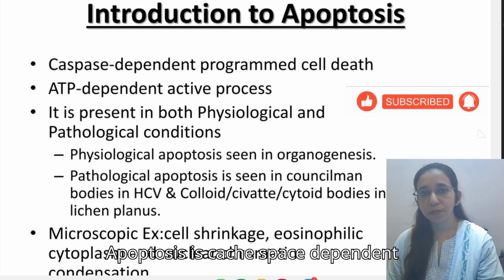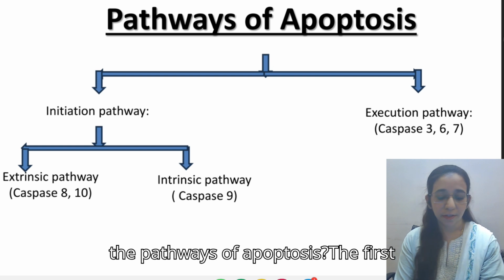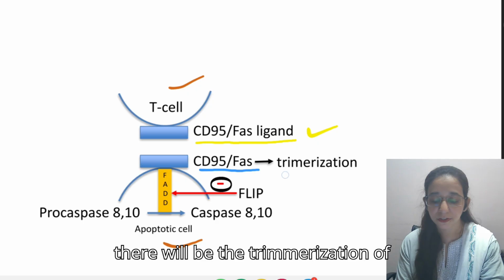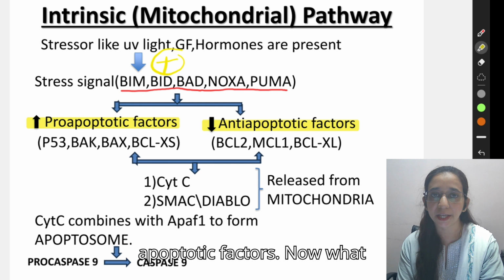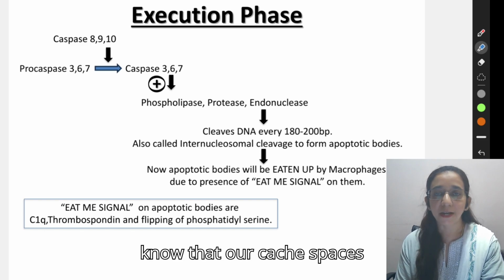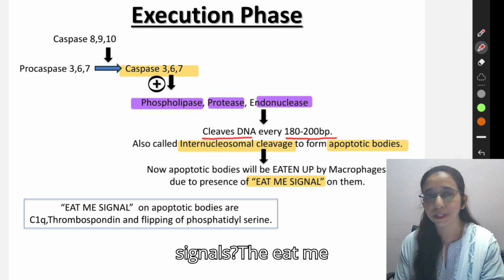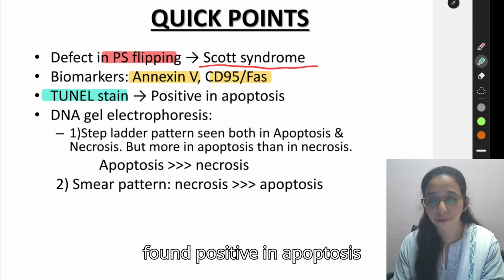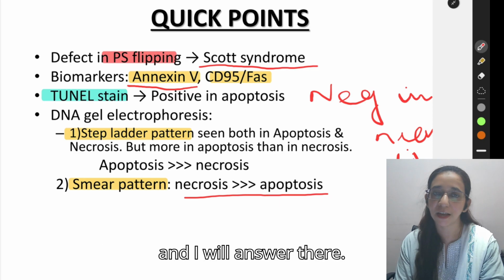Apoptosis Made Easy: Intrinsic vs Extrinsic Pathways, Caspases, Robbins, MBBS 2nd Year & NEET PG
Ace General Pathology – Cell Death with a crystal-clear breakdown of Apoptosis for MBBS 2nd Year, NEET PG/NExT, FMGE, Nursing, DMLT/BMLT, BPT, Dental students. We cover intrinsic (mitochondrial) vs extrinsic (death receptor) pathways, caspase activation (initiator & executioner), the Bcl-2 family (BAX/BAK vs Bcl-2/Bcl-xL), cytochrome-c & apoptosome (Apaf-1, caspase-9), Fas/TNF/TRAIL, perforin–granzyme, p53-mediated apoptosis, morphology, and Apoptosis vs Necrosis—with exam-style MCQs & PYQs.
Portland Press
PMC
Nature

Definitions, morphology & clinical relevance

Intrinsic vs Extrinsic pathways (triggers, key proteins, checkpoints)

Caspase cascade: initiator (8/9) → executioner (3/6/7)

Bcl-2 family balance: BAX/BAK vs Bcl-2/Bcl-xL; MOMP & cytochrome-c

Death receptors: Fas/CD95, TNF, TRAIL; DISC formation

p53 links to DNA damage & apoptosis; cancer relevance

Apoptosis vs Necrosis: high-yield table + images

Rapid revision MCQs with explanations

Chapters
 Intro & exam tips
 Definition & morphology
 Intrinsic (mitochondrial) pathway: Bcl-2, BAX/BAK, cytochrome-c, Apaf-1
 Extrinsic (death receptor) pathway: Fas/TNF/TRAIL, FADD, caspase-8
 Execution phase: caspases 3/6/7, DNA fragmentation
 p53 & apoptosis; clinical correlations
 Perforin–granzyme pathway (CTL/NK)
 Apoptosis vs Necrosis (comparison, images)
 Rapid revision + mnemonics
 MCQs & PYQs + answer key

Resources for accuracy / further reading

Thermo Fisher: Apoptosis pathways overview.

Portland Press (Biochem J): Intrinsic vs extrinsic concept & caspases.
Portland Press

NCBI/PMC review: Pathway variants incl. perforin–granzyme.
PMC

p53 and apoptosis (Nature reviews).
Nature

For whom? MBBS 2nd Year | NEET PG/NExT | FMGE | Nursing | DMLT/BMLT | BPT | BDS